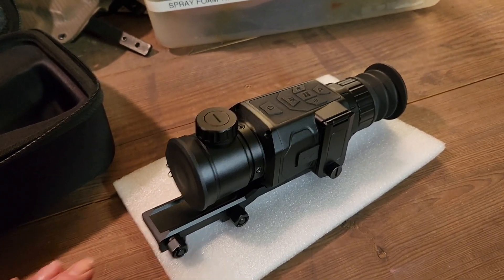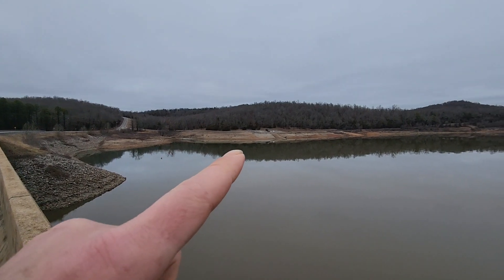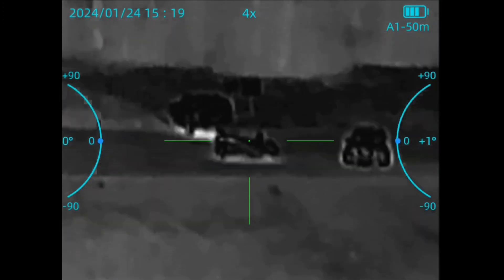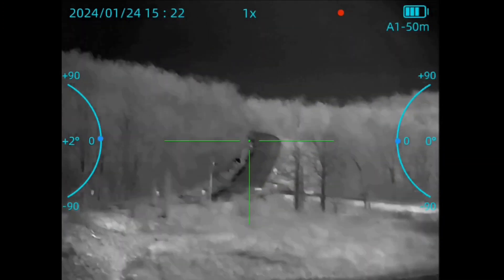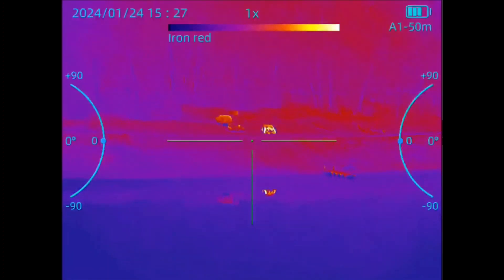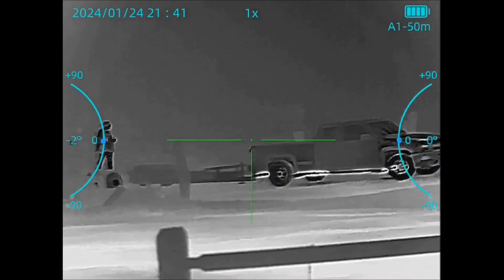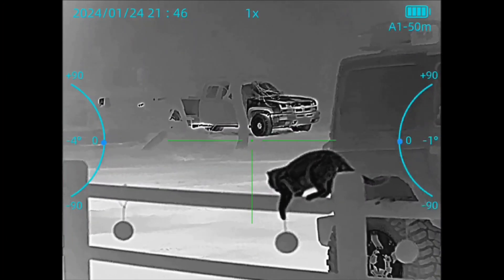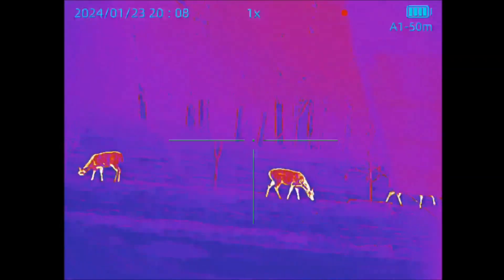How FAR can a Thermal imaging scope see in bad weather. HTi HT-C19 35mm 640 Thermal Rifle Scope.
In my last video, I touched on how well this HTi HT-C19 35mm 640x512 50hz riflescope did in bad weather. In this video, I test out how FAR this thermal scope can view things in bad weather conditions (maximum distance). I'll let you be the judge as I tested this HTI made Thermal scope out to distances of over 2000 yards! This HTI 640 thermal scope for under $1500 so far has exceeded my expectations. I hope this video review is helpful for someone. If you have any questions or comments, leave them in the comments section and give the video a thumbs up if it was helpful.